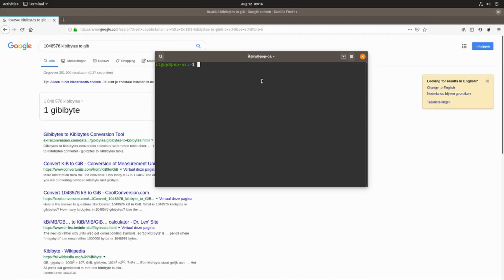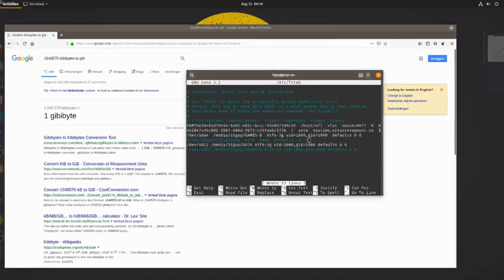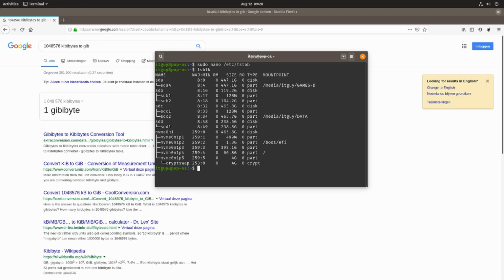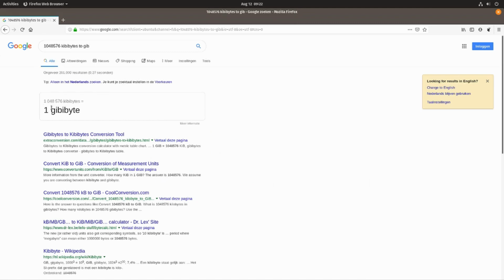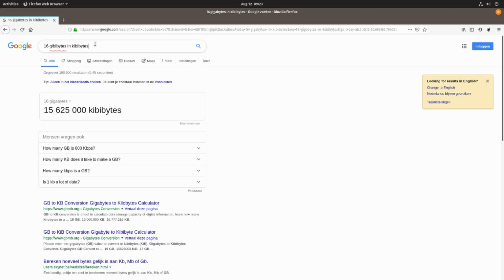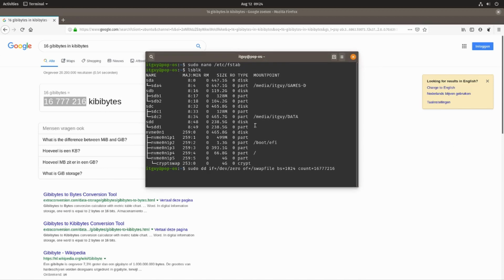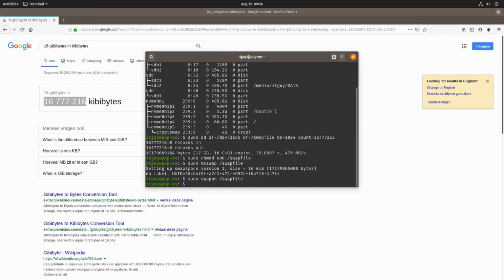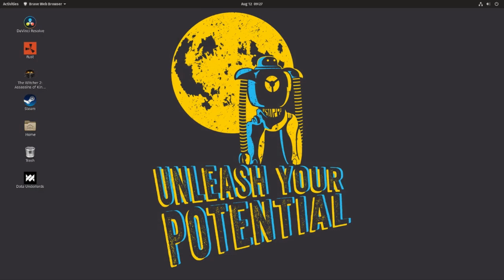Change Swap Partition to Swap File in Linux